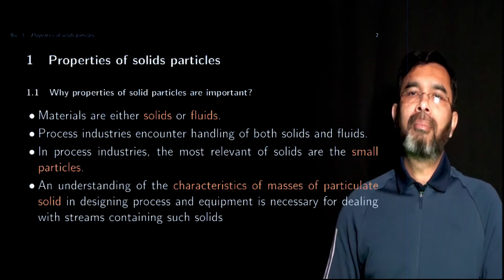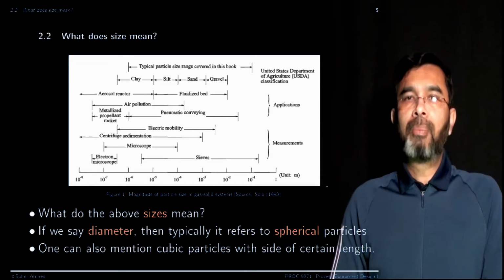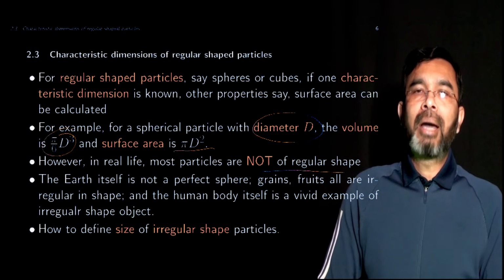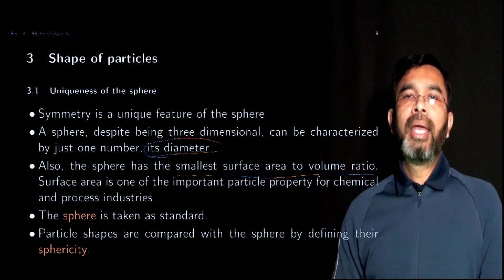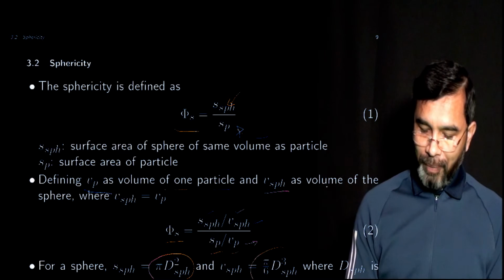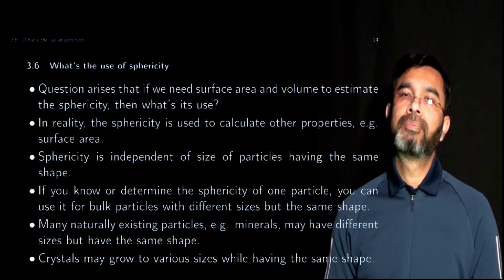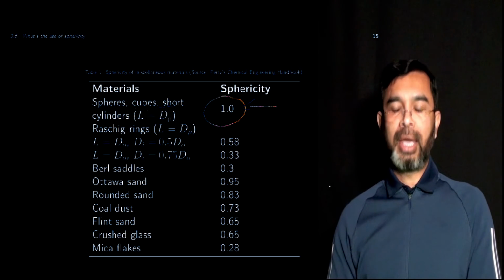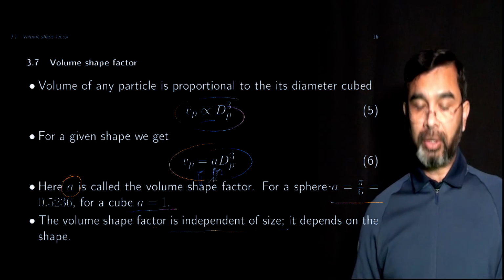Size and Shape of solid particles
Discusses the concepts of shape, sphericity and volume shape factor of solid particles.

00:00 Why and what solid particles are important/relevant
02:05 What does size mean
06:33 Shape of solid particles
08:30 Sphericity: concept, definition and example sphericity values
15:20 Volume shape factor